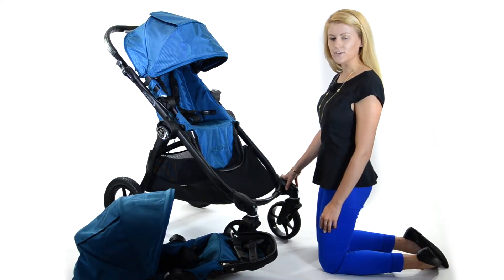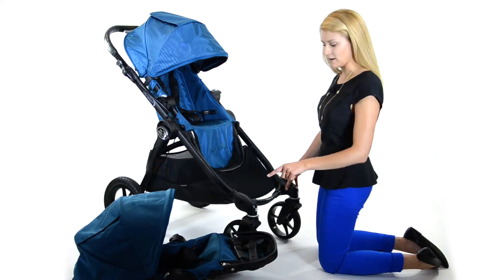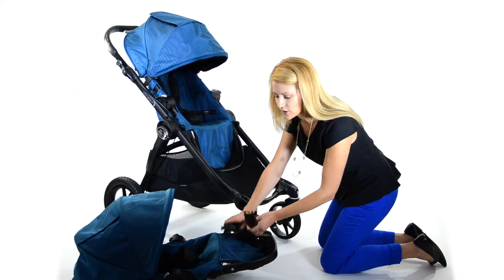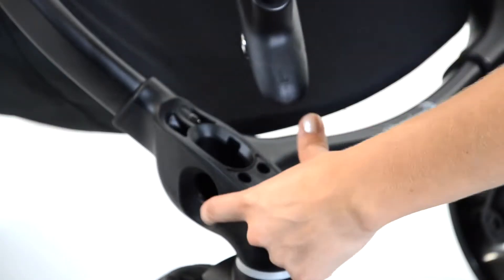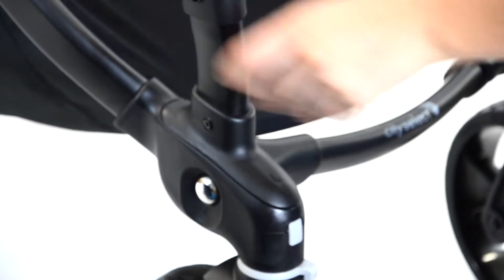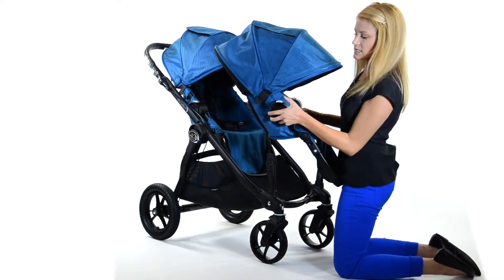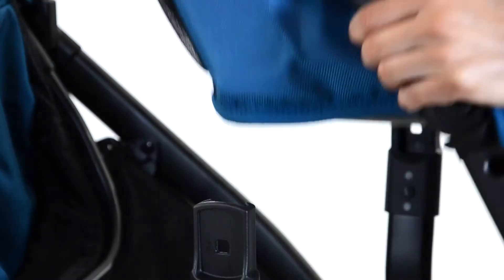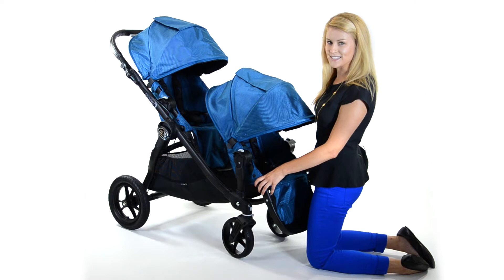Montaż drugiego siedziska do spacerówki City Select